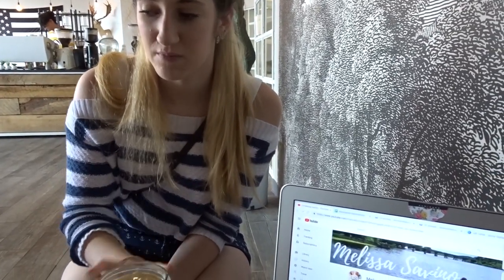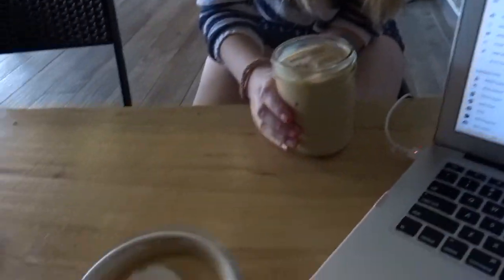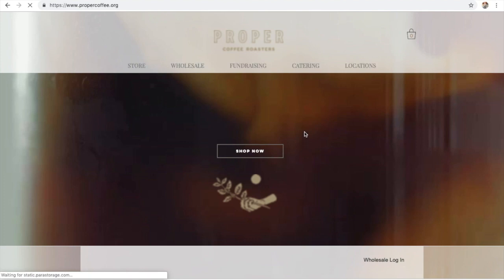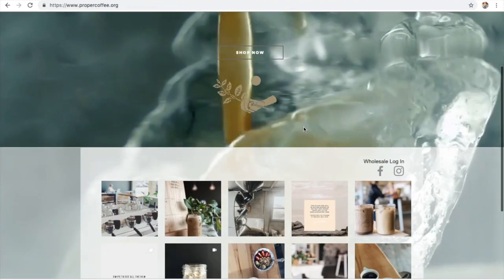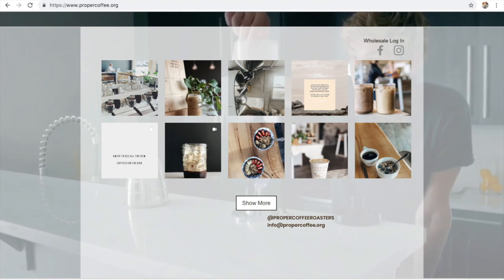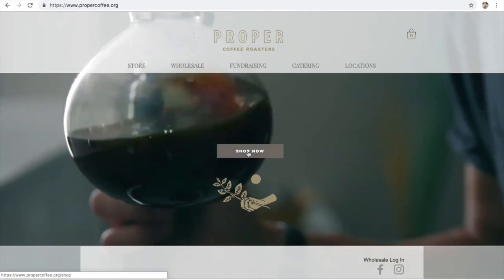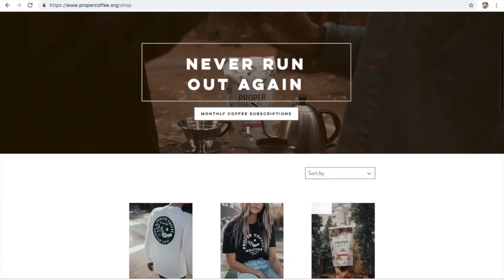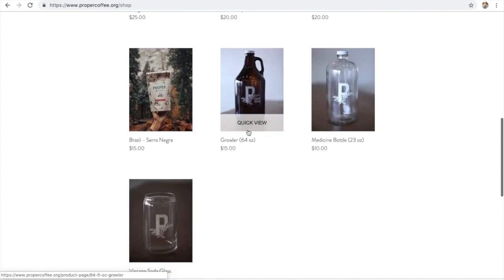Proper Coffee | Coffee Critic Ep. 7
I traveled to Indiana to try this rustic modern coffee shop with some very unique trinkets and coffee options!